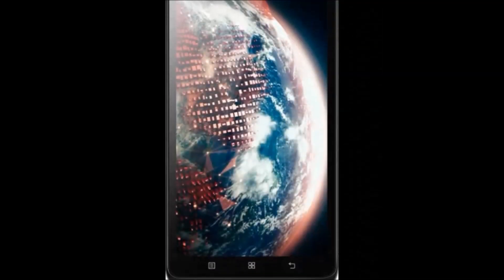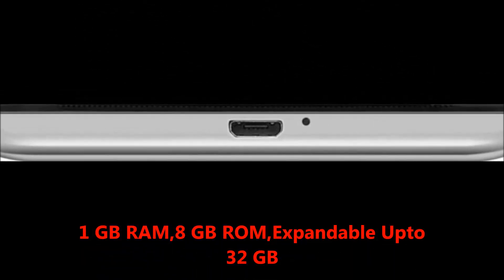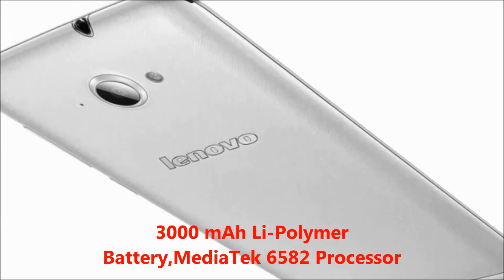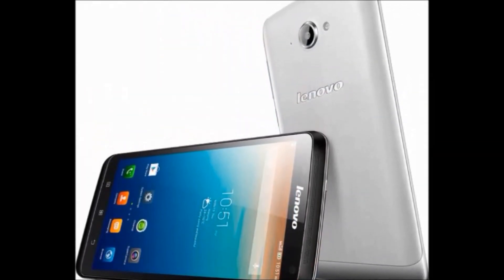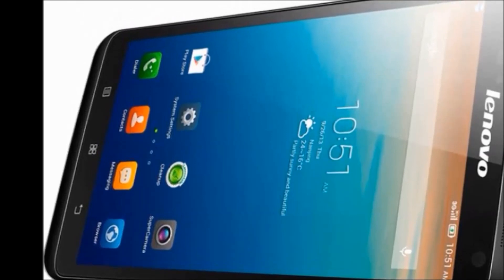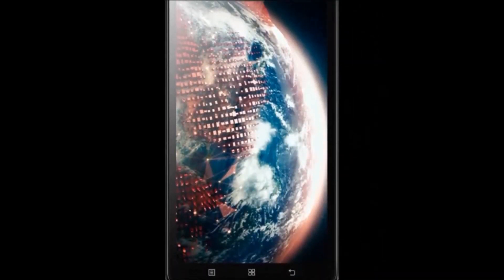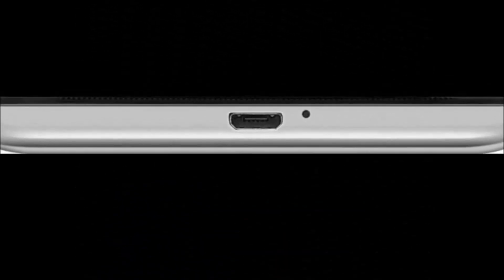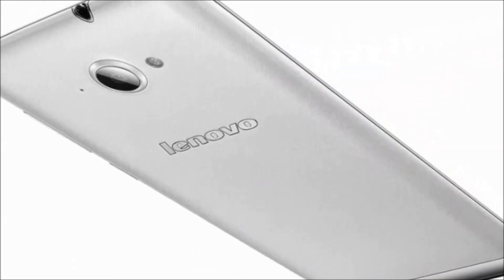Lenovo S930 Price, Features, Review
lenovo s930 price features review,lenovo s930,,lenovo s930 price,lenovo s930 features,lenovo s930 review,lenovo s930 specifications,lenovo s930 mobile